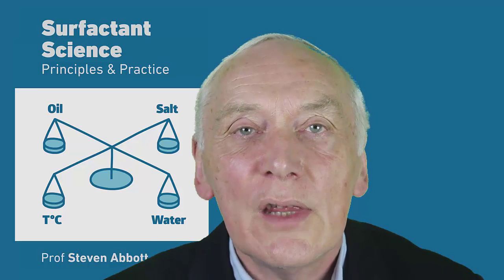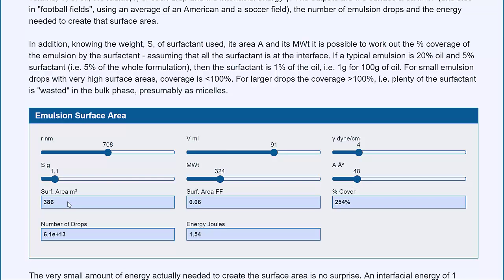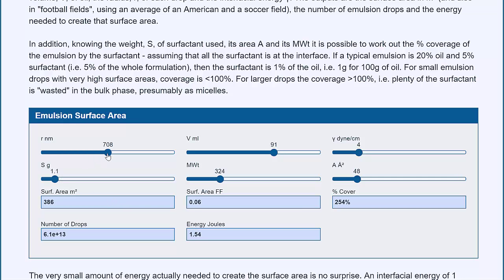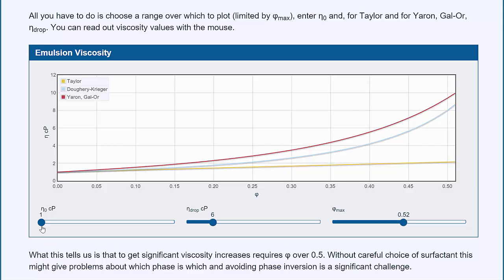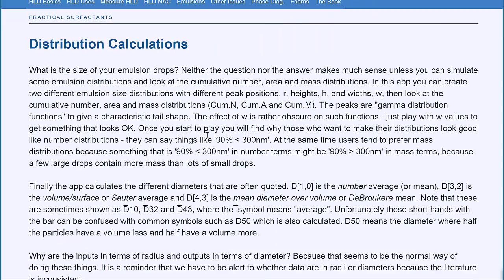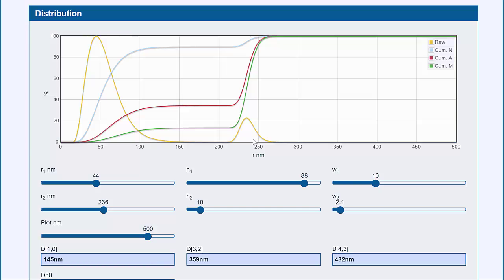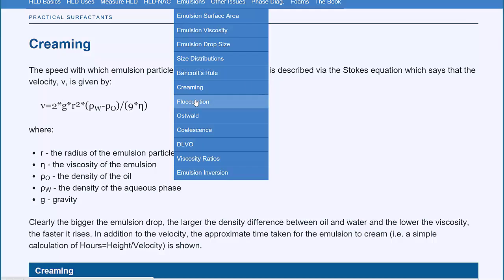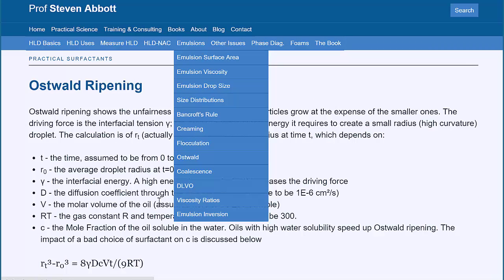Emulsion Science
Explore Emulsion Science via the Practical Surfactant apps.